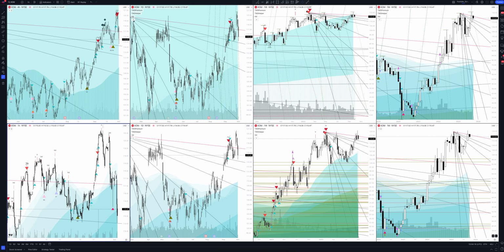EXXON MOBIL CORPORATION price forecast, (Exxon Mobil Corporation) analysis today and 2024 | Exxon Mo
In this video you will see a complete overview and professional analytics of Exxon Mobil Corporation on all time intervals, and also learn how to buy or sell EXXON MOBIL CORPORATION today and next week. Considering that we are analyzing monthly timeframes for XOM, this will help you make forecasts for any time interval. Whether you are a trader starting from scratch or an investment enthusiast, this video will definitely give you a complete understanding of the market situation.

If you are interested in the Exxon Mobil Corporation price forecast for today and tomorrow, see the EXXON MOBIL CORPORATION analytics on the hourly interval.
If you are a trader and you are interested in the price forecast Exxon Mobil Corporation for the day, look at the analytics EXXON MOBIL CORPORATION on the daily timeframe.
If you are an investor and you need a price forecast Exxon Mobil Corp for a week, look at the analytics EXXON MOBIL CORPORATION on a weekly interval.
If you are a professional investor and you are interested in the Exxon Mobil Corp price forecast for 2023, see the XOM analysis on a monthly interval.

All analytics are done using the professional trading indicator The Waved™ Premium. In it you will find trading signals for EXXON MOBIL CORPORATION, VSA analysis Exxon Mobil Corp, technical analysis XOM, divergence signals for XOM, review of trading patterns. And you will find out whether the price will goes up or down in the near future. Exxon Mobil Corp engages in the exploration, development, and distribution of oil, gas, and petroleum products. It operates through the following segments: Upstream, Downstream and Chemical. The Upstream segment produces crude oil and natural gas. The Downstream segment manufactures and trades petroleum products. The Chemical segment offers petrochemicals. The company was founded by John D. Rockefeller in 1882 and is headquartered in Irving, TX.